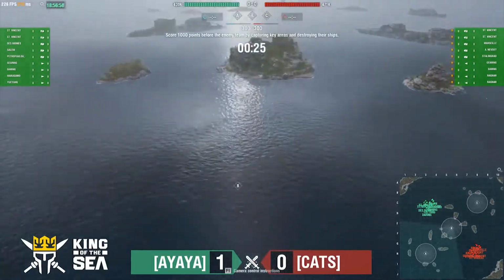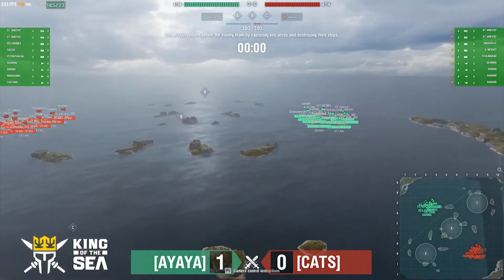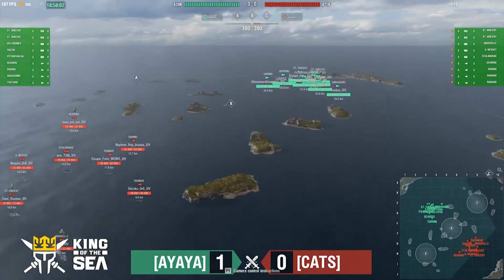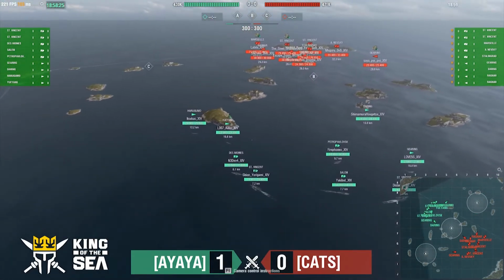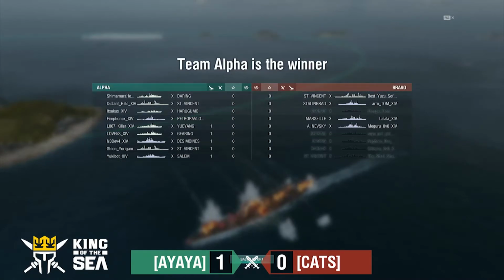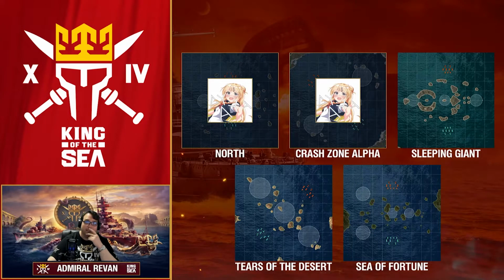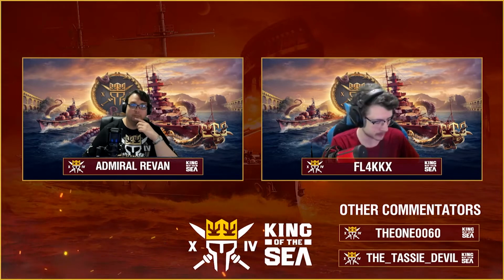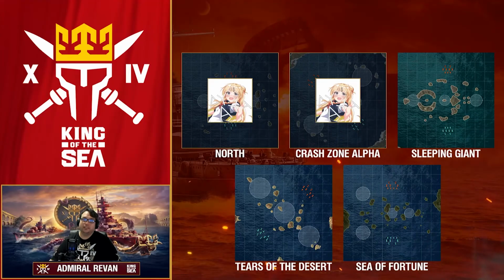King of the Sea XIV - Day Four - AYAYA vs CATS - Game 2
King of the Seas ASIA/ SEA Server - Regional Finals

Caster - Admiral Revan
CC World of Warships

Stream was casted on 23 October 2022